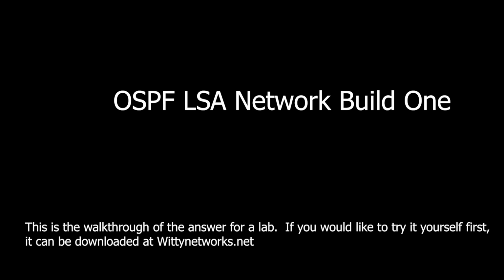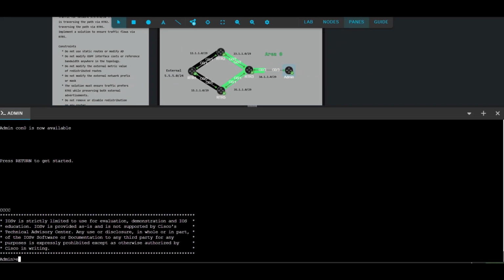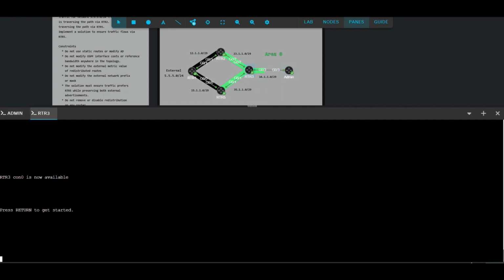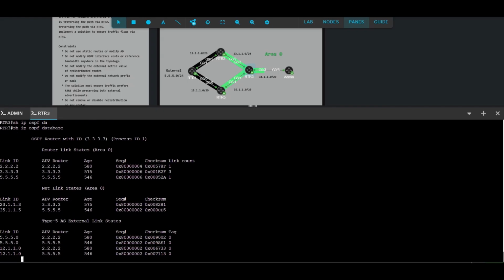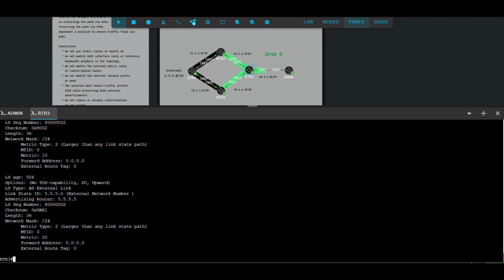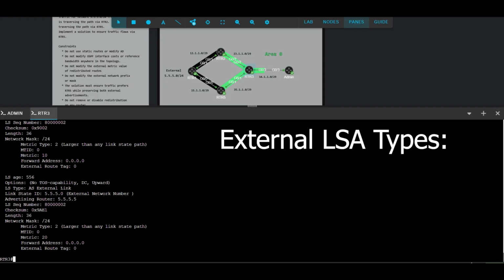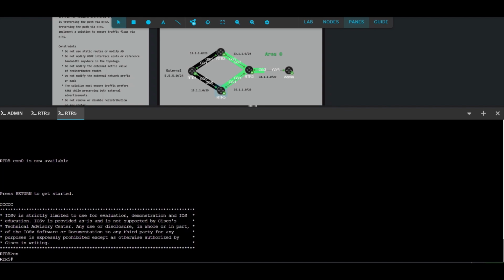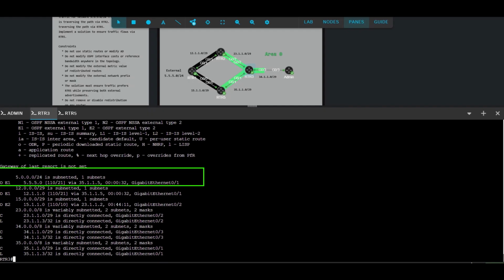CCNP OSPF LSA | Network Build One | Hands-on Lab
This is a walkthrough of the answer for the lab titled OSPF LSA Network Build One.  The lab file (CML, EVE-NG, or GNS3) can be downloaded from Wittynetworks.net